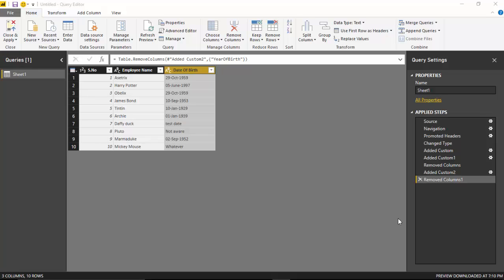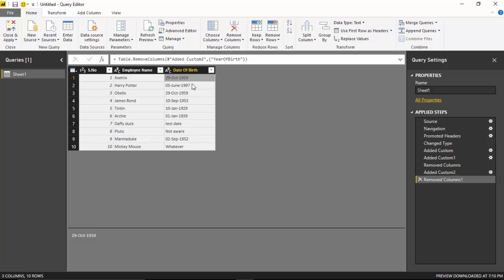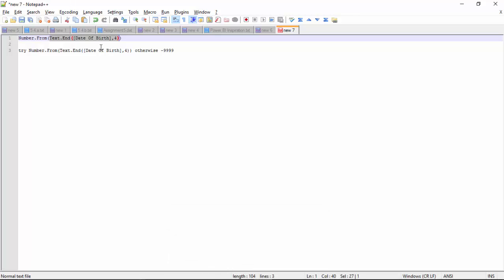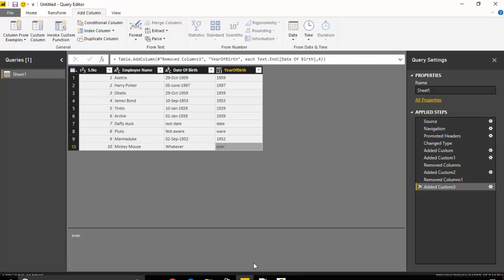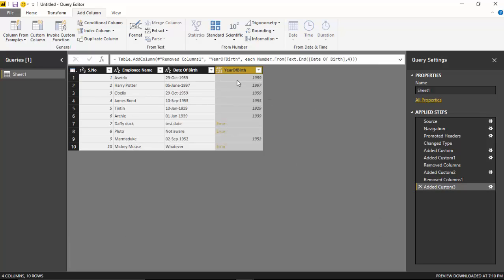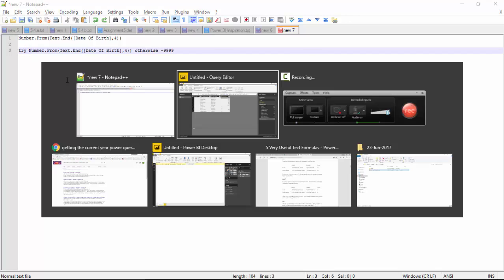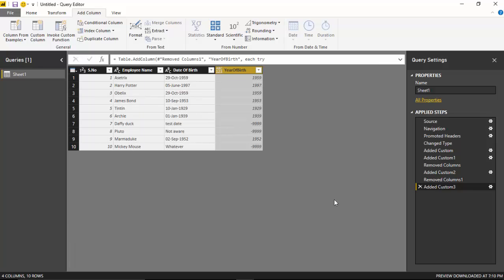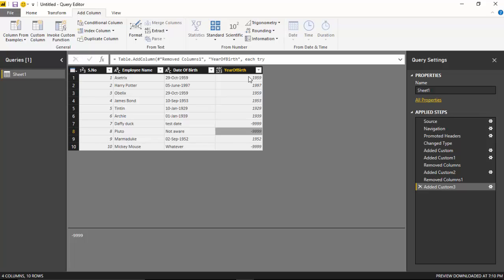Error Handling Power BI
Learn how to handle data quality issues in Power BI using the try otherwise error handling available in power query